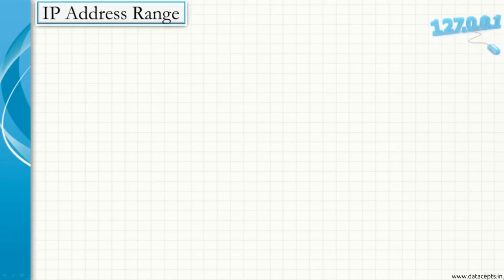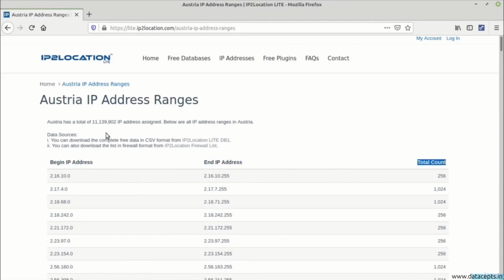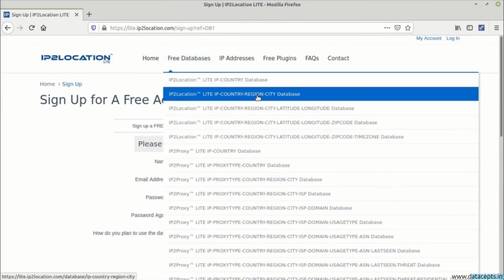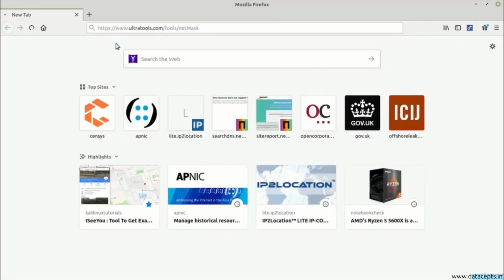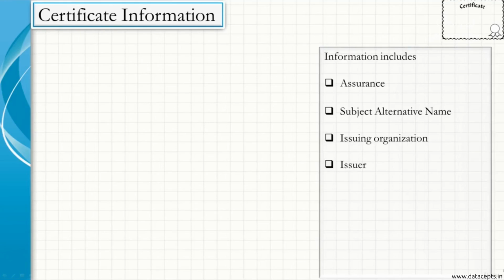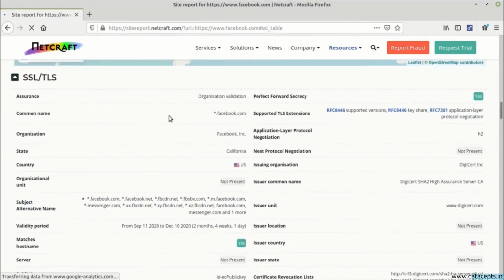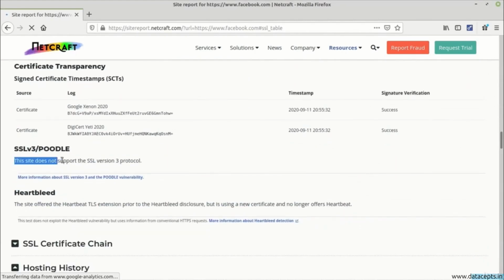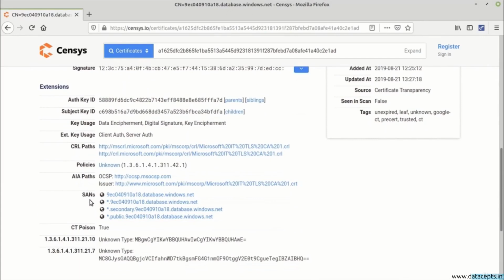Information Gathering using IP Addresses and HTTPS 🔒 | Networking Basics - Part14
Confused about IP addresses and HTTPS? Don’t worry!
In this beginner-friendly video, we explain:

• What is an IP address (with easy examples)
• How IP addresses work on the internet
• What HTTPS means and why websites use SSL certificates
• The difference between HTTP and HTTPS

Perfect for students, beginners, or anyone curious about how the internet works.